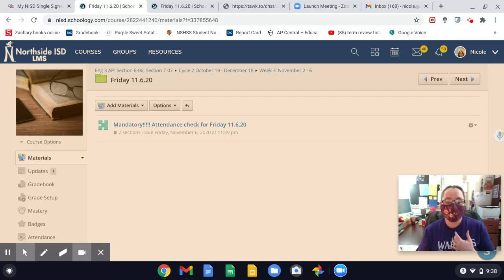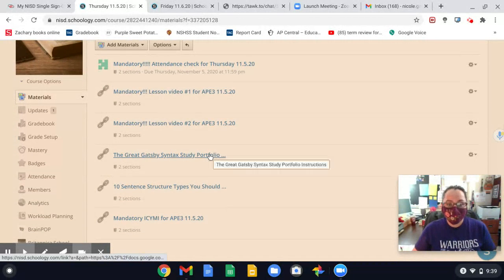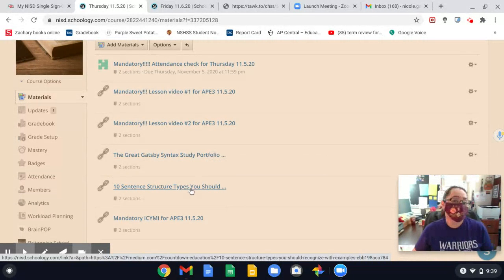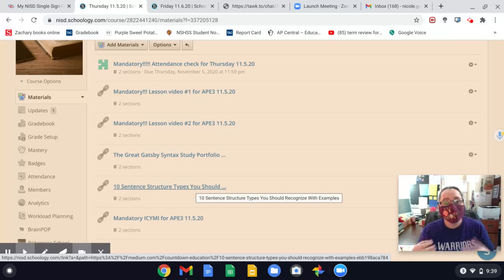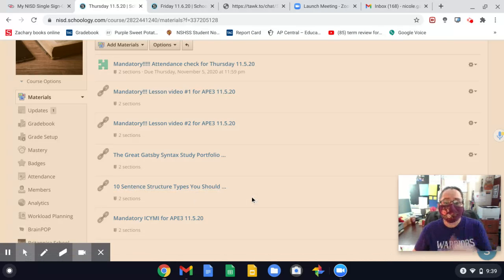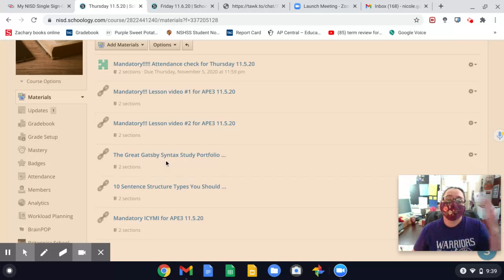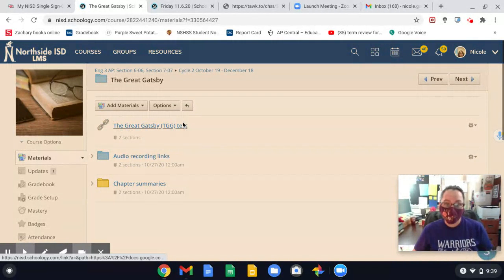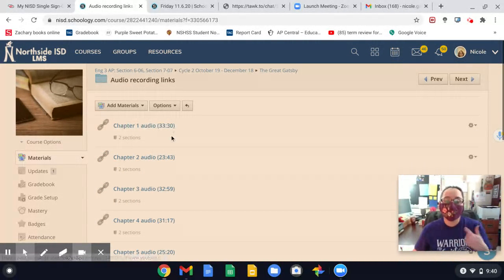Mandatory!!! Lesson video for APE3 11.6.20